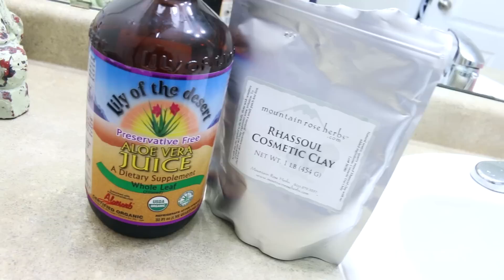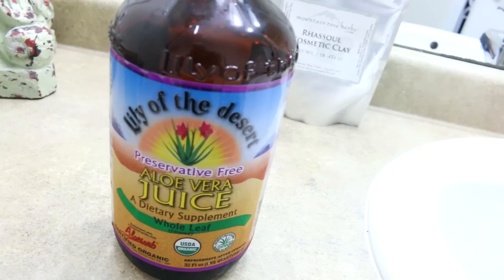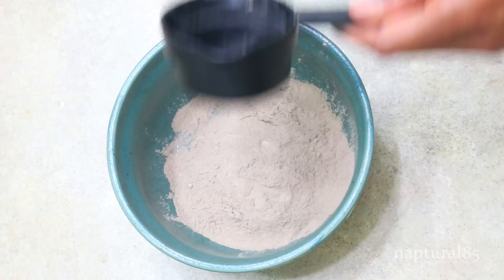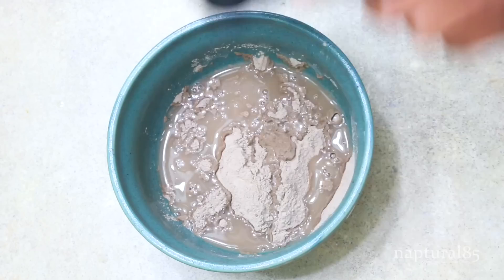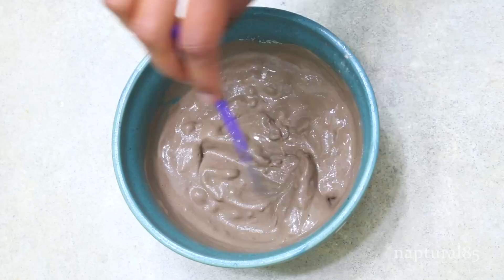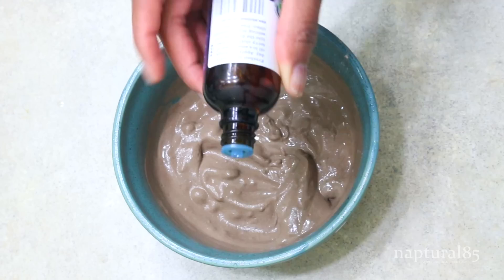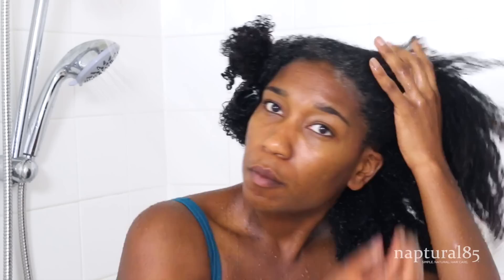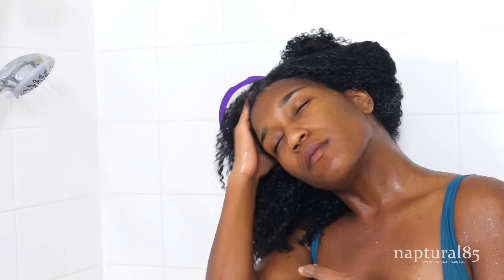Easiest 2 Ingredient Clay Mud Wash Recipe | Simple DIY Hair Care - Naptural85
Hey Guys! Time to take it down a notch... I wanted to show you guys just how simple my homemade recipes can be! Here's the most simple and easiest clay mud wash recipe you'll find on the internet! It can be made in less than a minute, and involves only two ingredients for a creamy, smooth and naturally cleansing clay wash! I hope it helps! XO! Nap